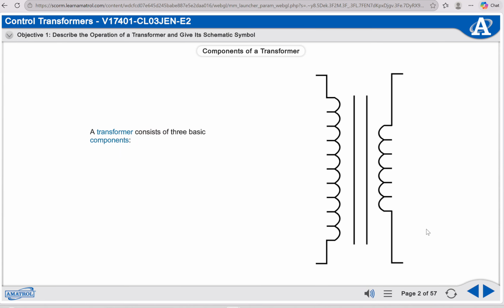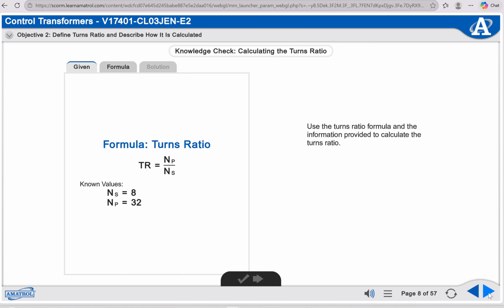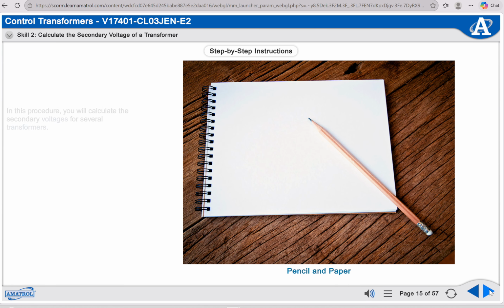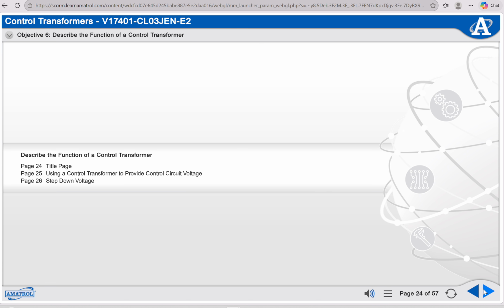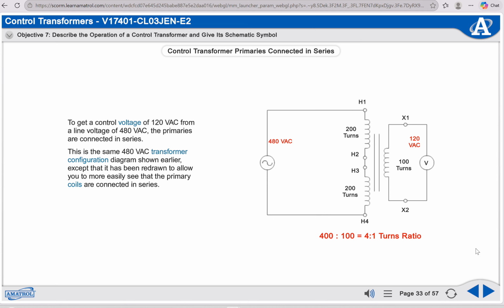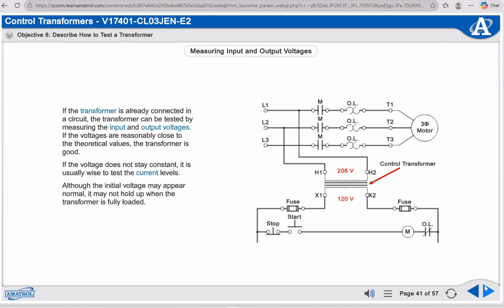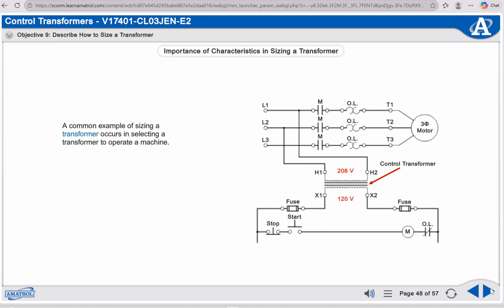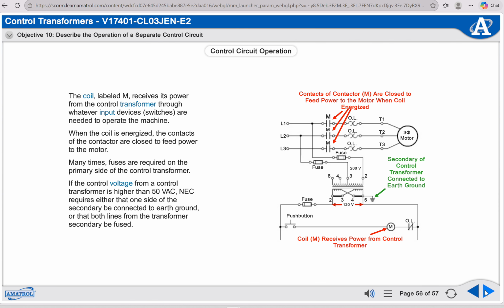WK 3 control transformers